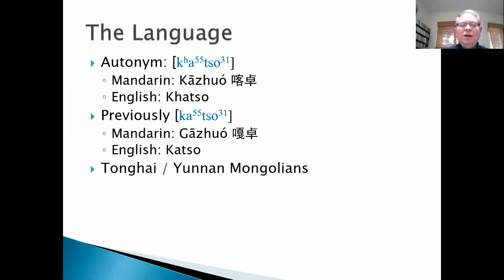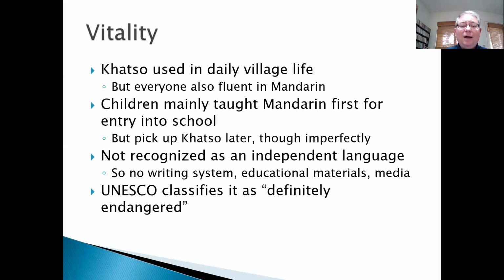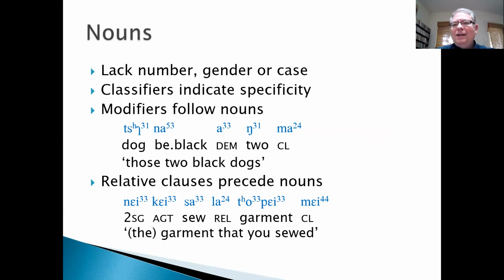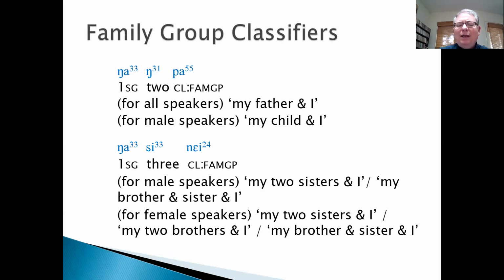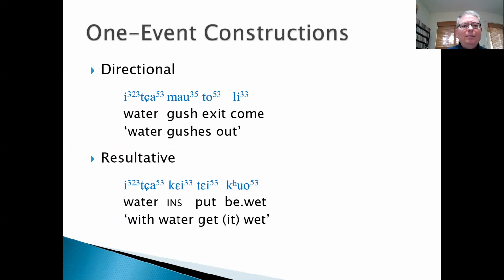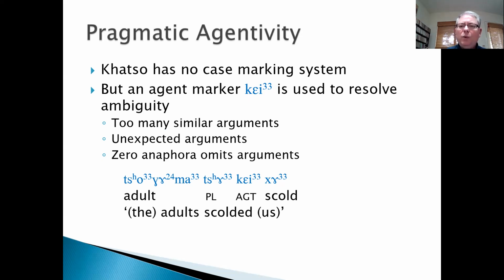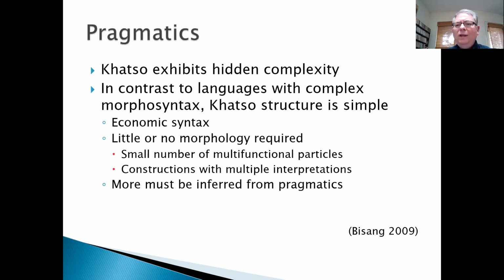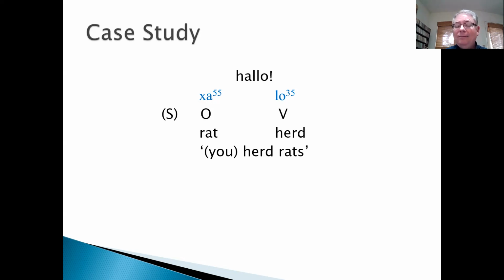The Khatso Language (Chris Donlay)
This video introduces the Khatso language, an endangered Loloish language spoken in a single farming village in China’s Yunnan Province. The speaker is Chris Donlay of San Jose State University, who has published a complete grammar of Khatso.